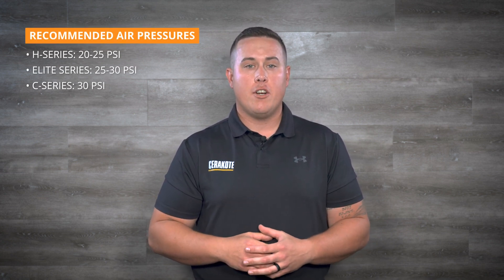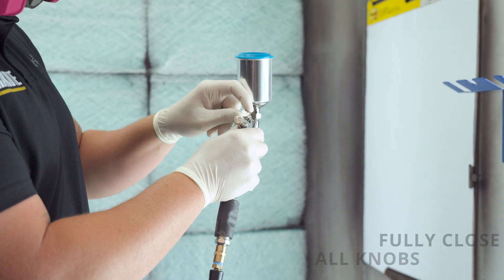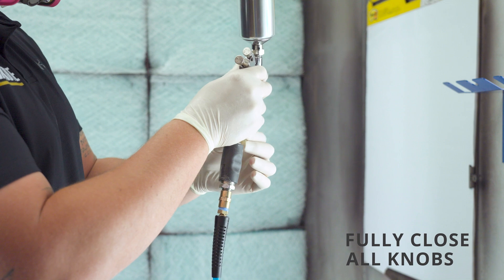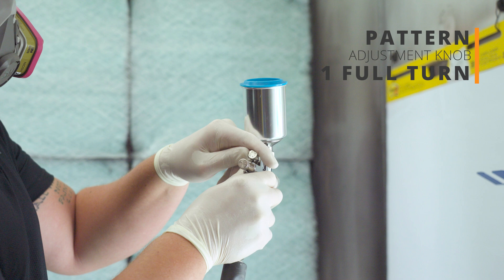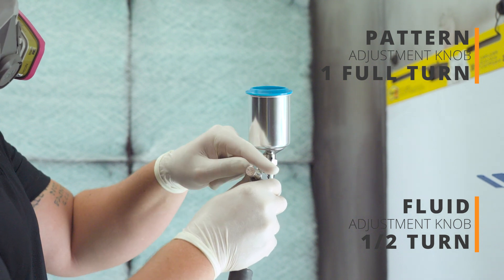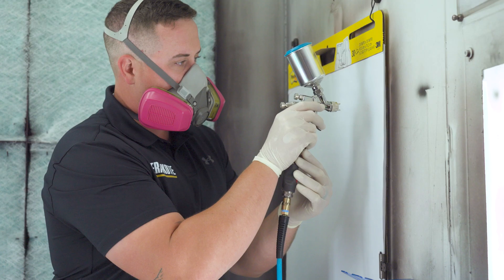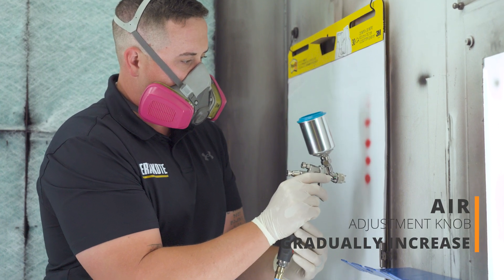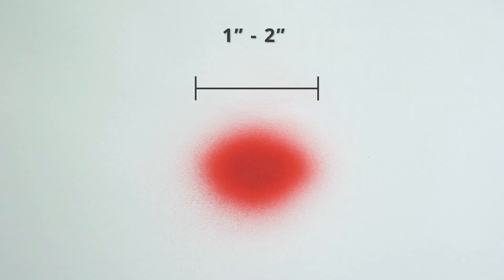Cerakote | Dialing Down For Small Parts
Learn how to properly adjust your spray gun to achieve the recommended pattern for spraying Cerakote when coating small parts such as bolts and screws. This method will help you reduce coating waste on parts that require minimal coating.

We will walk you through the adjustments of the IWATA and how to achieve a 1-2" oval pattern and what that should look like. Making a few small adjustments and practicing with this pattern will greatly assist you with applying Cerakote.